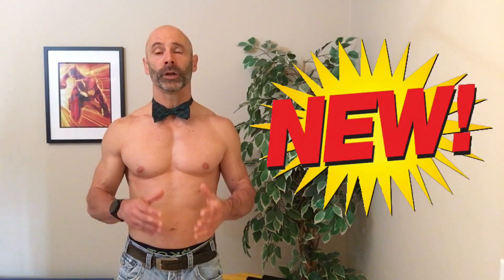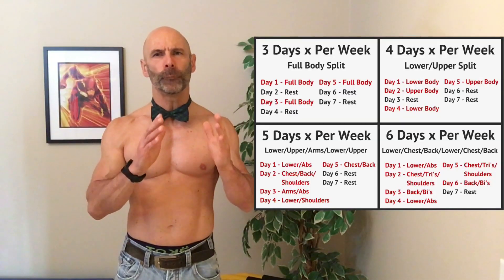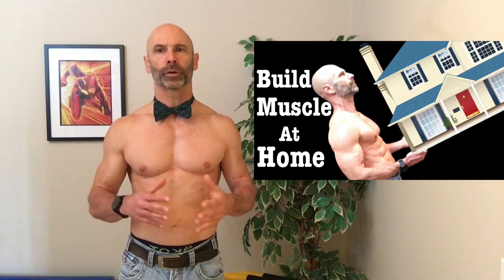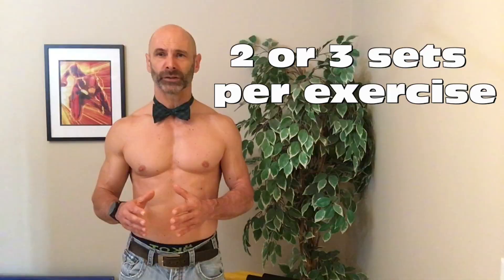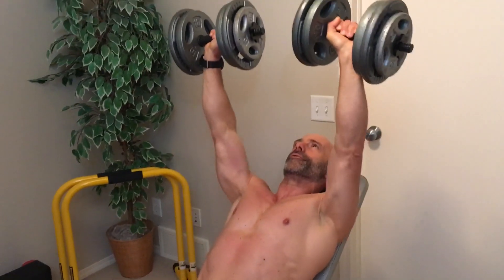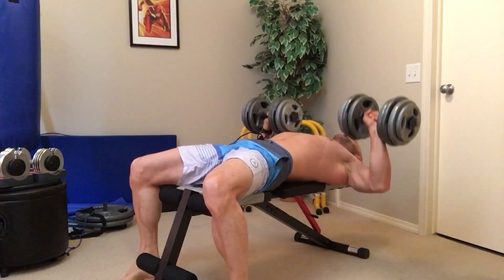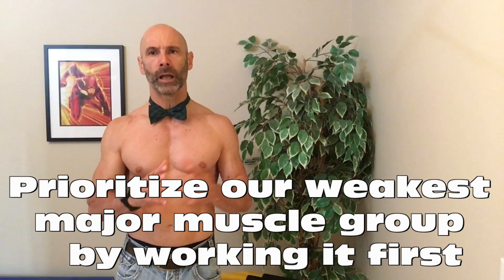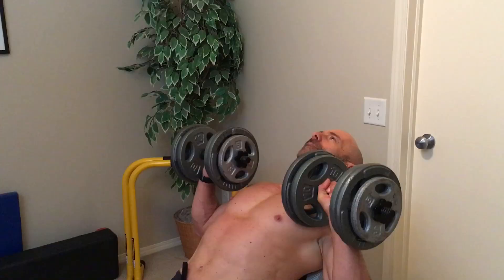What You Need To Know About Full Body Training. (WORKOUT INCLUDED)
This is the first video in a series of videos where we are going to look at different training splits to see what would be the best training split for you. We are going to start with full body workouts. They are often recommended to newer lifters as a great place to start. To learn the movements and have their bodies adapt to the stresses of training. But a full body split can be so much more than a beginner workout, it can grow with you, providing you with more versatility and plateau busting options than almost any other training split.